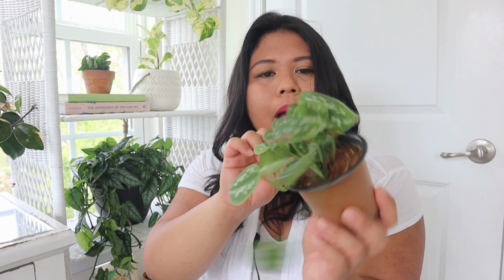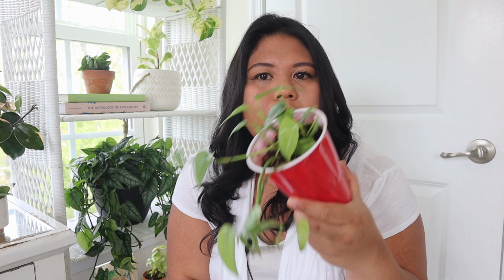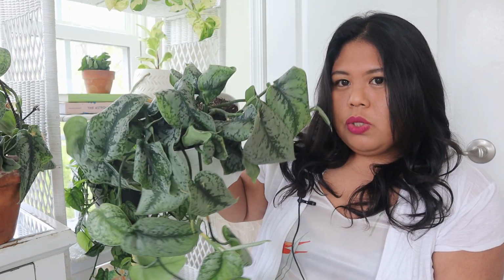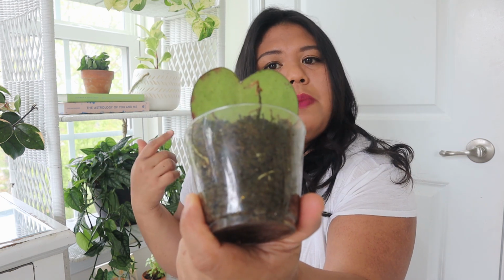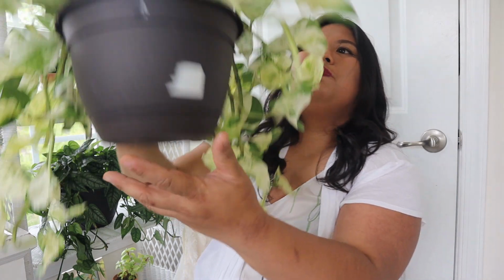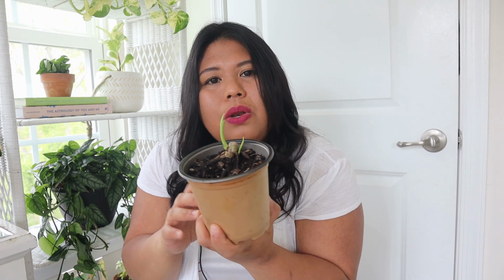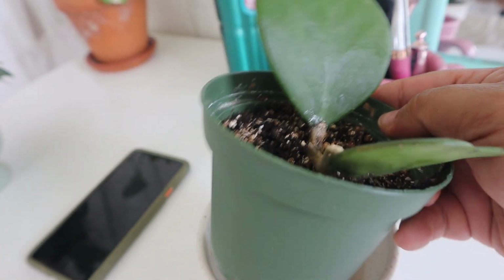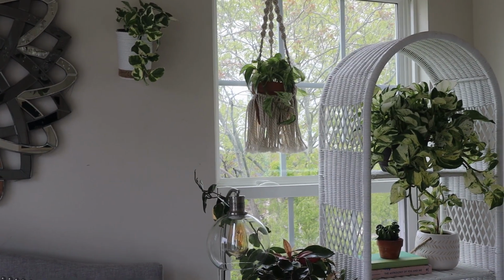POTHOS PROPAGATION & HOUSEPLANT UPDATES (GIVEAWAY WINNER ANNOUNCED!)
I've gotten requests for updates on my propagation videos, and also took the opportunity to answer some frequently asked questions about my plants.

WINNER OF MY GIVEAWAY IS ELIZABETH PATTERSON. a special subscriber appreciation gift will also be given to ABIGAIL GREENO. Please check your instagram DMs after watching this video.

Thanks to all who participated in the giveaway, will have another one when I reach the 1K milestone! :)

etsy store